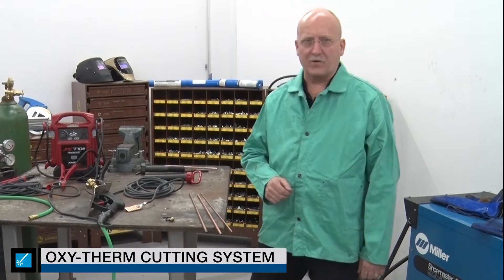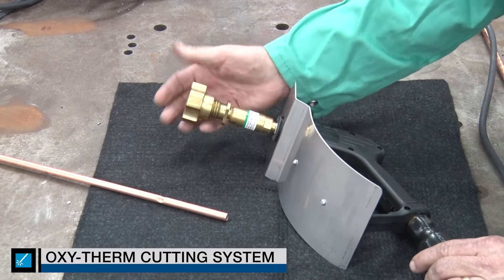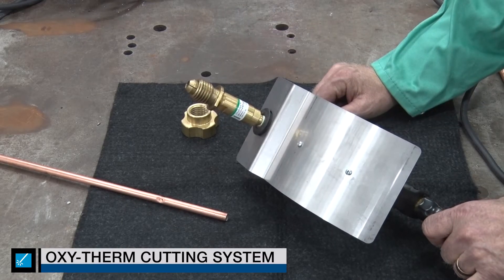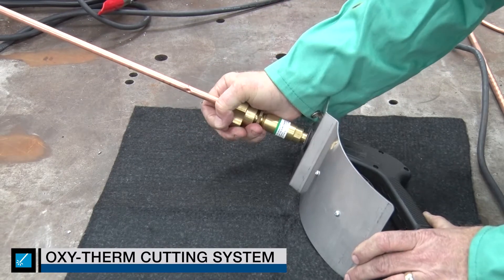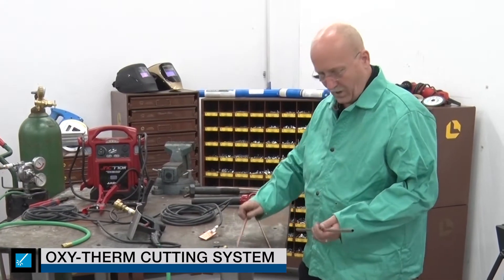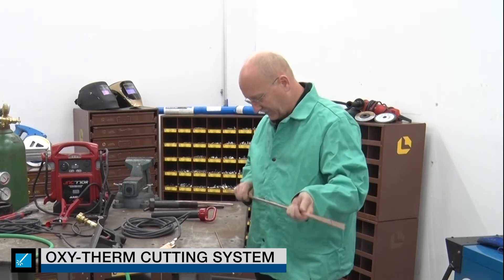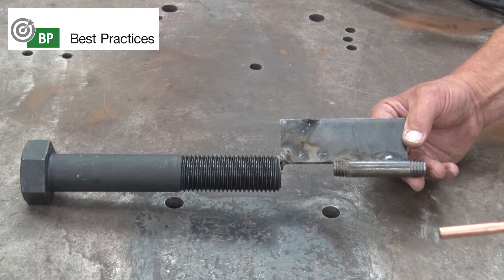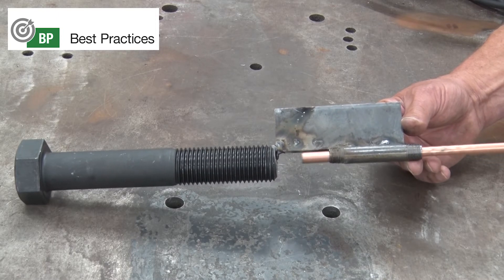Oxy-Therm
Portable Oxygen Torch for cutting, gouging and piercing virtually any material including cast iron, steel , stainless steel, light cement, granite, bronze, aluminum, as well as exotic metals and refractory materials

Afterburner-RRS010901
Label: Audio Hero
Album: Rugged Rock Spirit